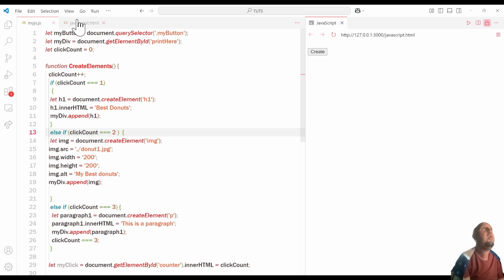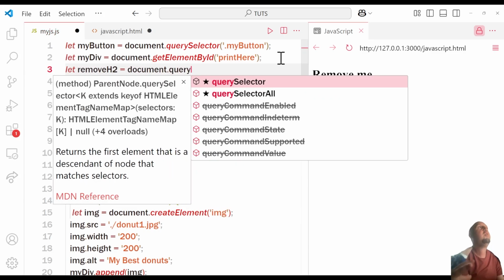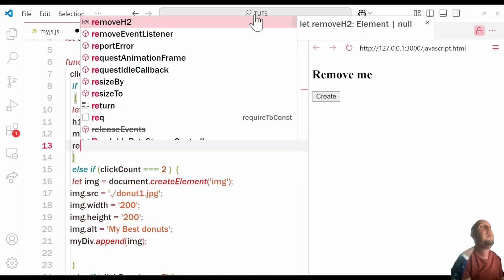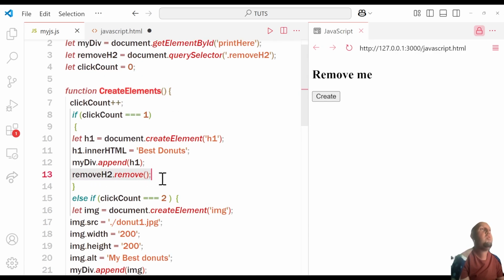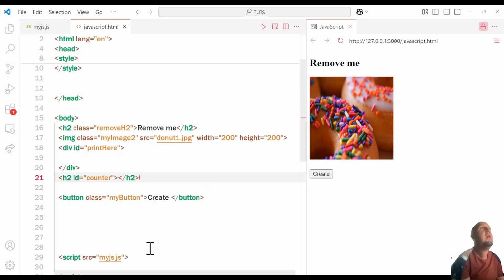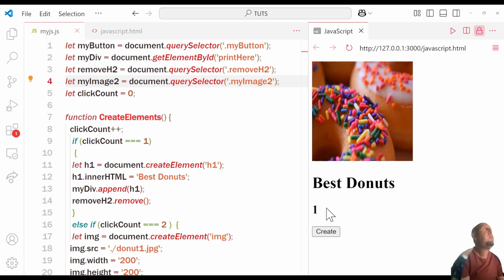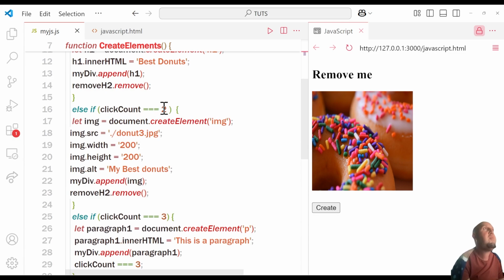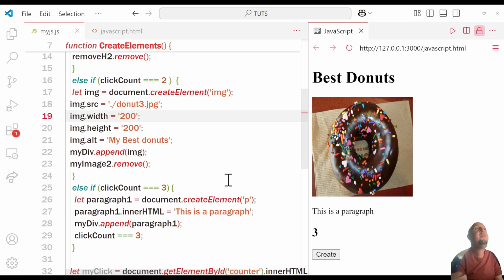JavaScript Tutorial for Beginners | Removing HTML Elements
javascript tutorial for beginners. How to remove an HTML element tutorial.